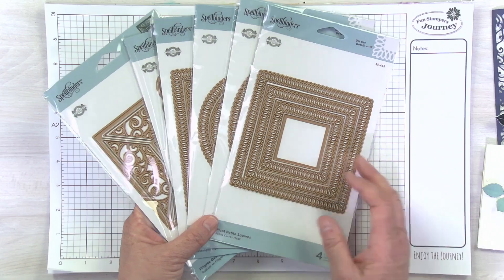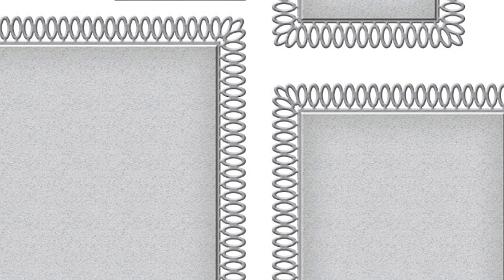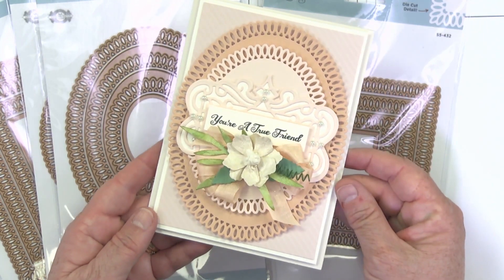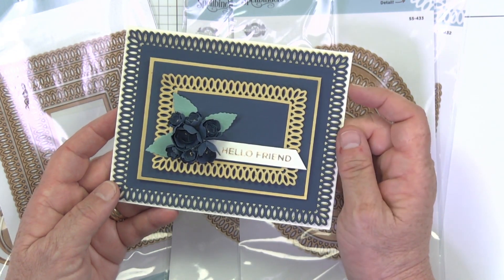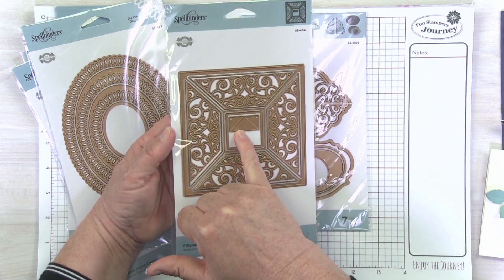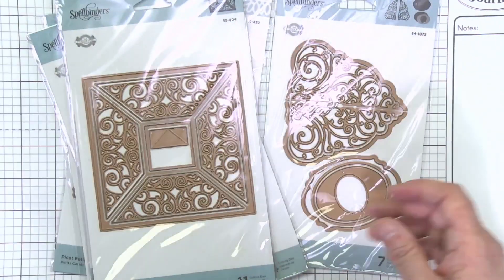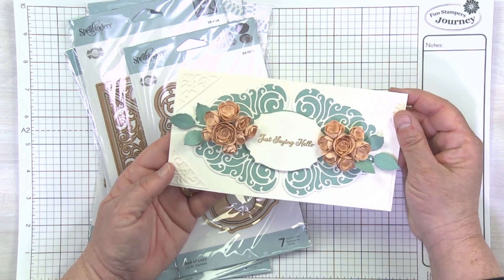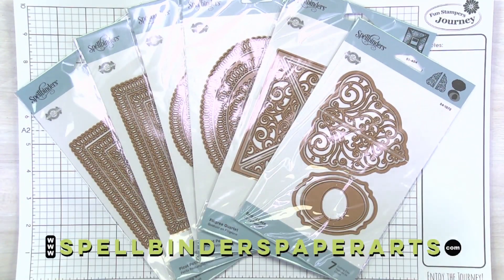Picot Petite Collection by Becca Feeken - What's New At Spellbinders!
Welcome to the latest segment of What's New At Spellbinders. Join Creative Director, Kim Kesti, as she presents our brand new Picot Petite Collection by @beccastamps from Amazing Paper Grace.

Jump to section:

00:00 Introduction
00:30 Basic Shapes
01:20 S5-432 Picot Petite Squares
01:42 S5-433 Picot Petite Ovals
01:58 S5-431 Picot Petite Circles
02:19 S5-434 Picot Petite Rectangles
02:45 S5-404 Filigree Quartet
03:50 S4-1072 Bed of Lace

▬▬▬▬▬   ●   FIND   US   ●   ▬▬▬▬▬